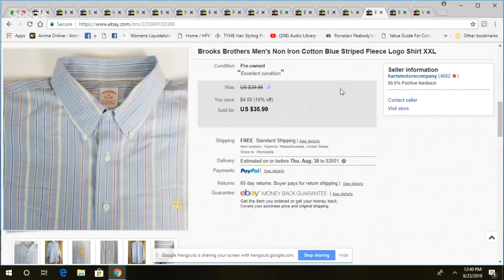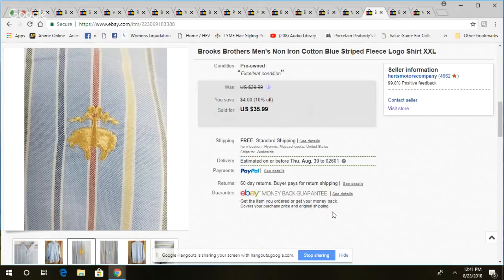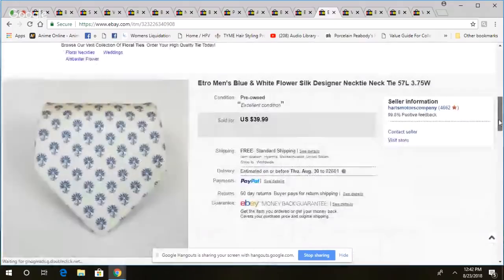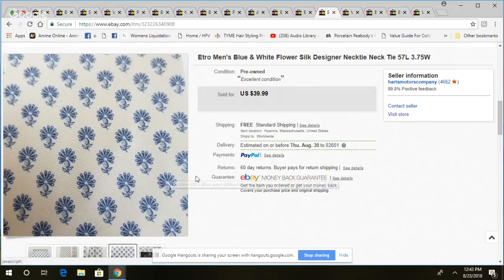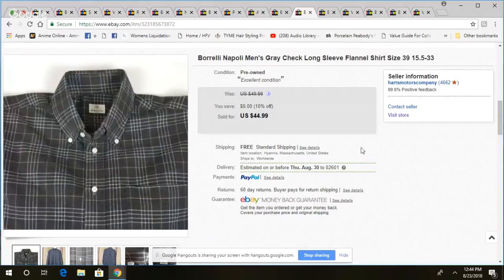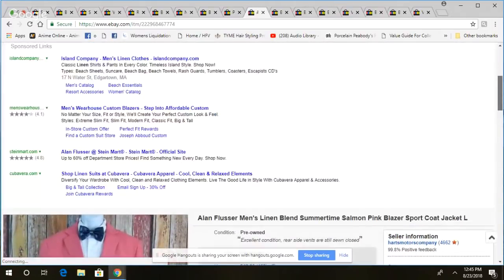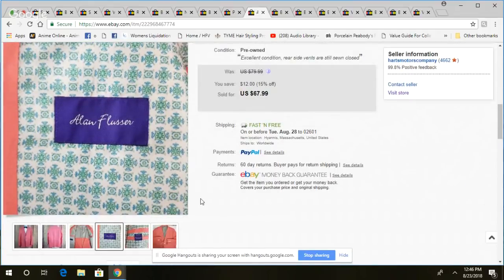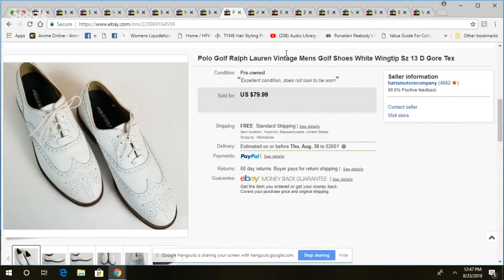Turning $200 into $2000 Get rich selling clothing on Ebay